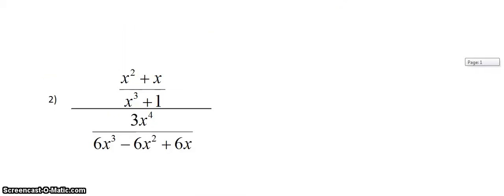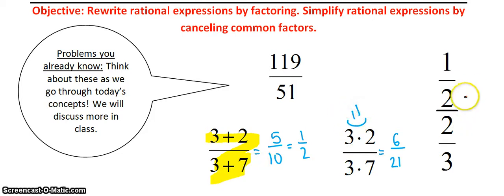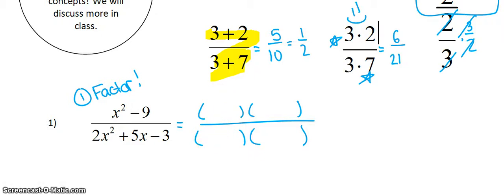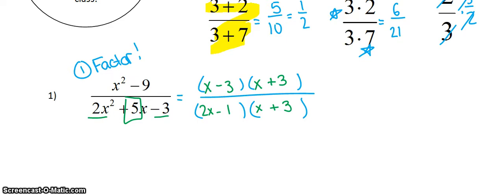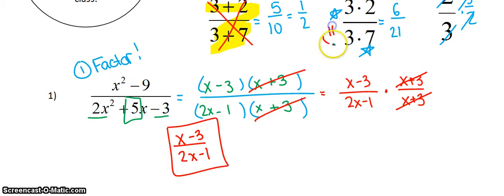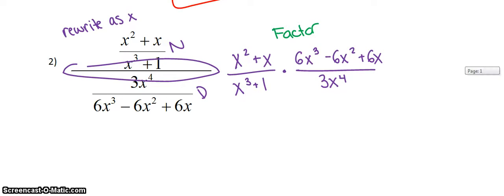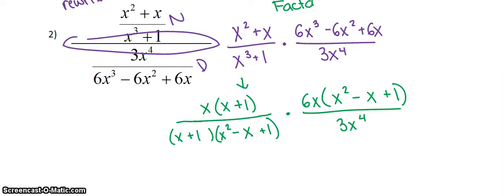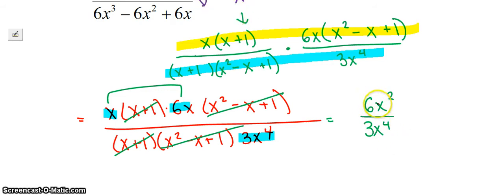Simplifying Rational Expressions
Simplifying, Multiplying, & Dividing Rational Expressions